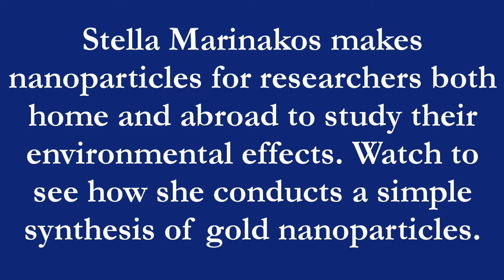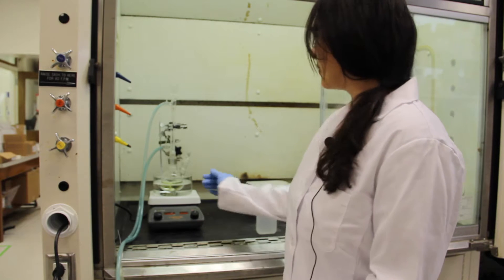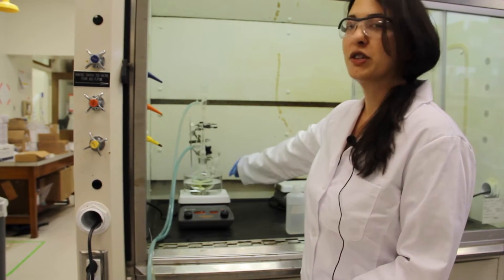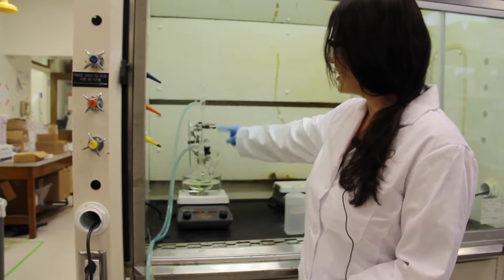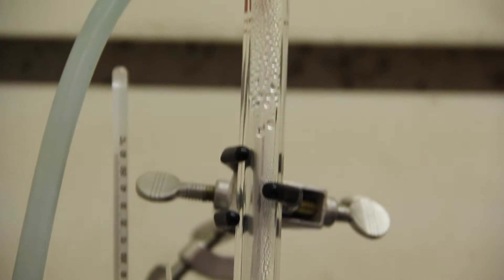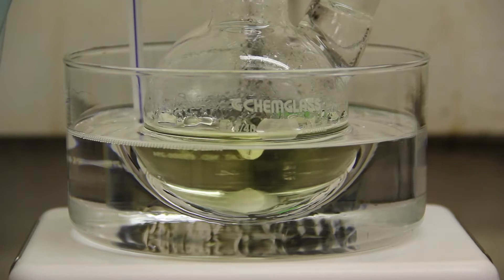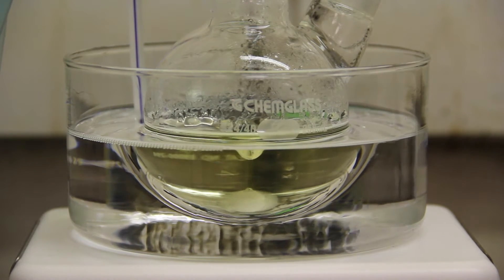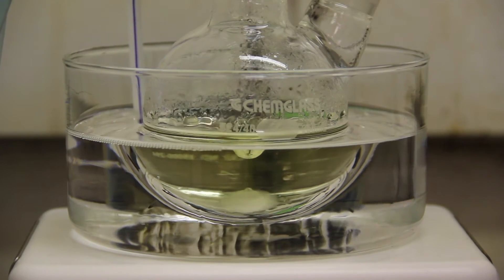Duke Engineer Demonstrates Synthesizing Gold Nanoparticles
Stella Marinakos, nanoparticle maker extraordinaire for the Center for the Environmental Implications of NanoTechnology, demonstrates one way to make gold nanoparticles--the Turkevich method. At its heart, the process is a chemical reaction that causes atoms to clump together until an added stabilizer stops them from growing. But all you'll see is a change in color, because nanoparticles are less than half the size of the smallest bacteria--much too small to see with the human eye.